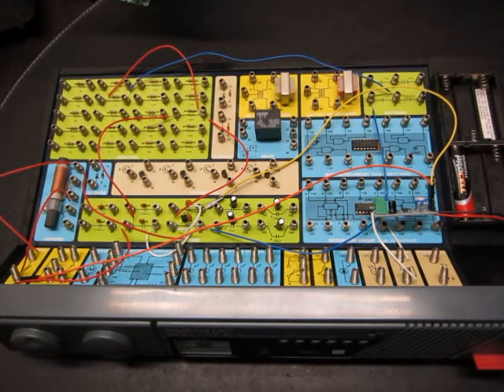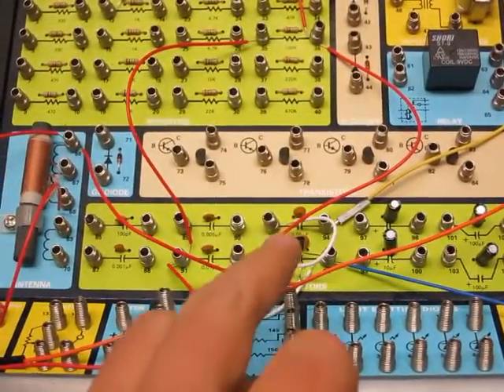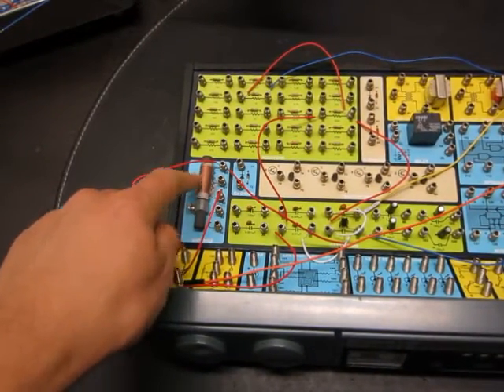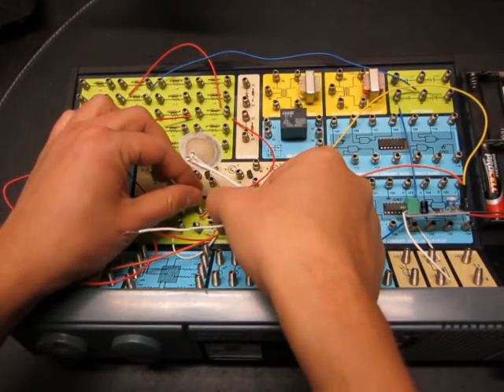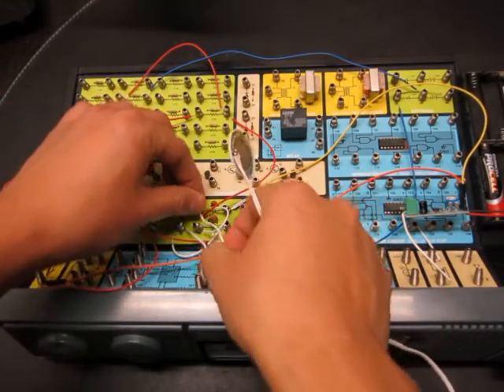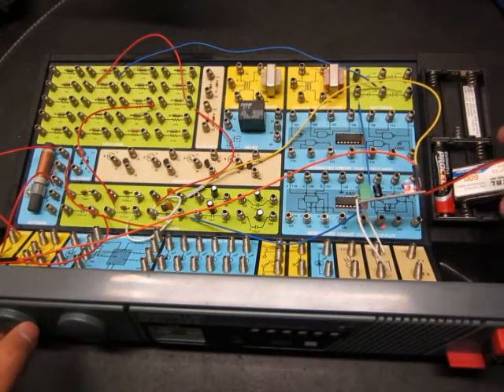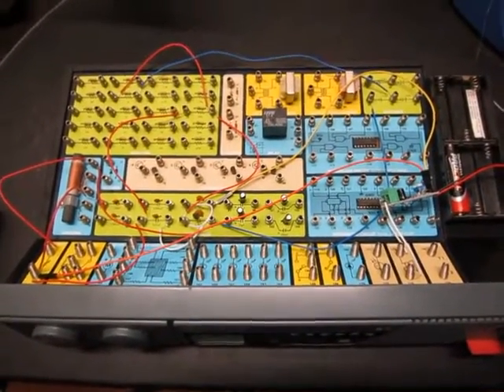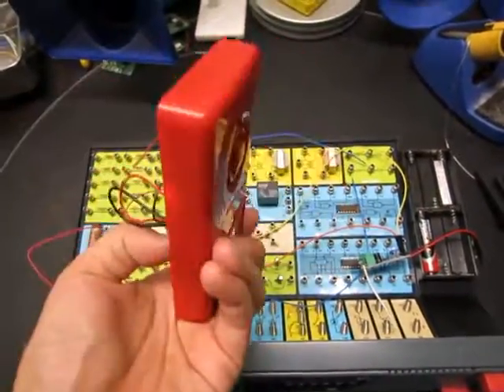TA7642 Radio with LM386 Audio Amplifier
This is a demonstration of a simple radio built with TA7642 AM amplifier and detector chip, and LM386 audio amplifier. For details, please check the blog post at: